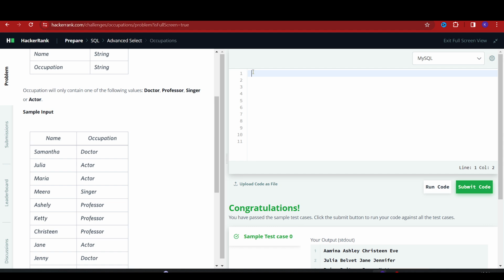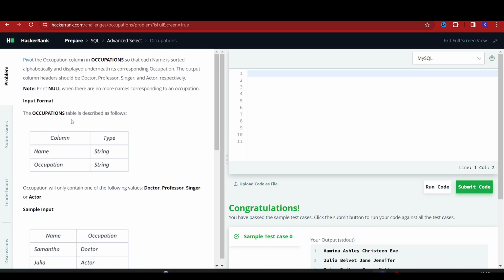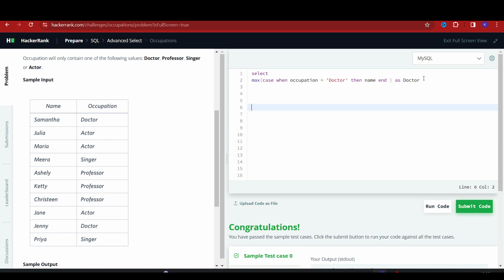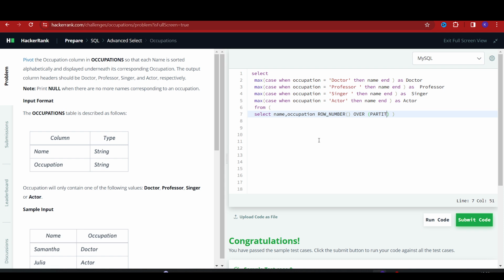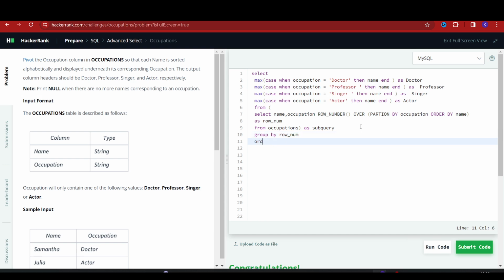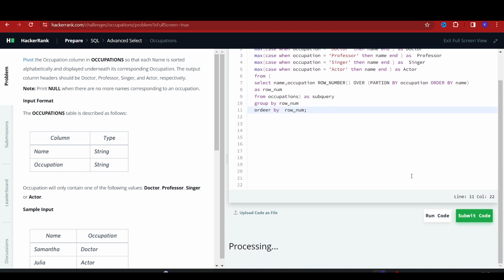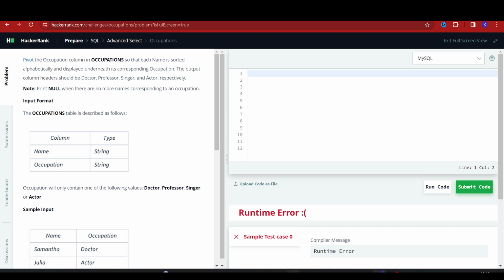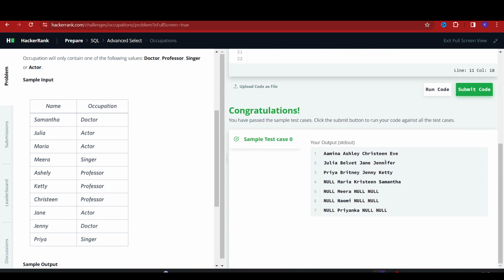HackerRank SQL Solution |#21 Occupation | Data Analyst Explorers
HackerRank SQL Solution |  HackerRank SQL Solution |#21 Occupation | SQL | Data Analyst Explorers|